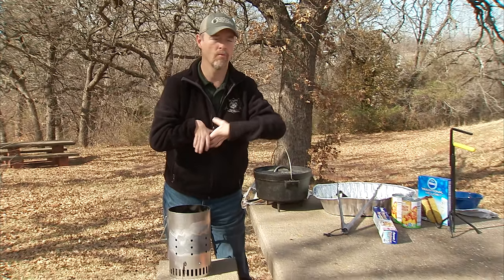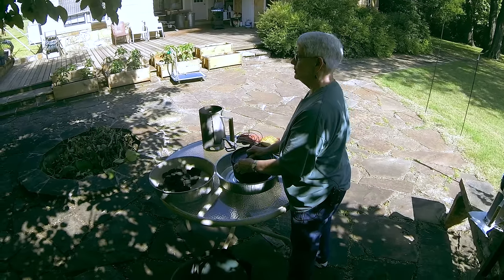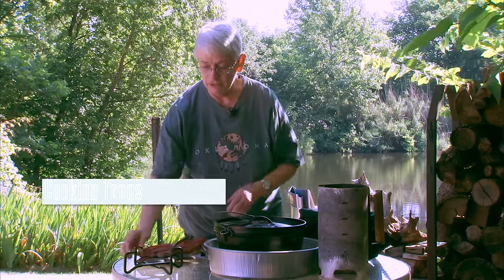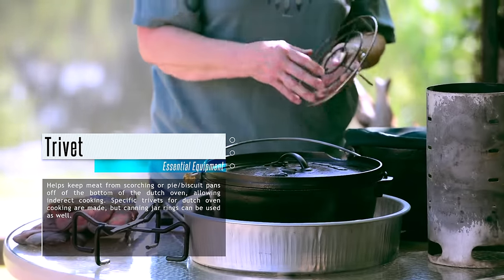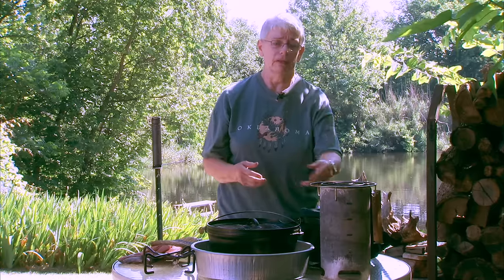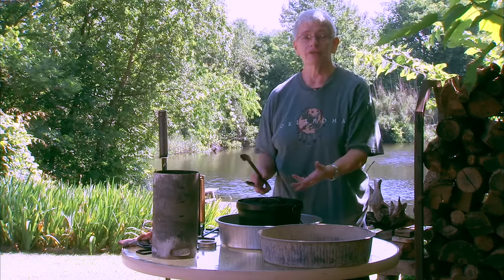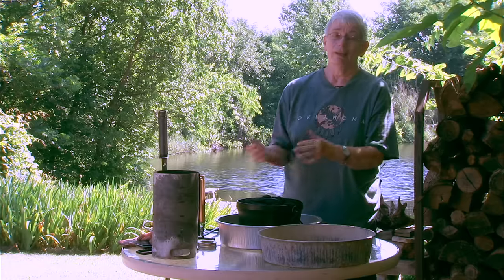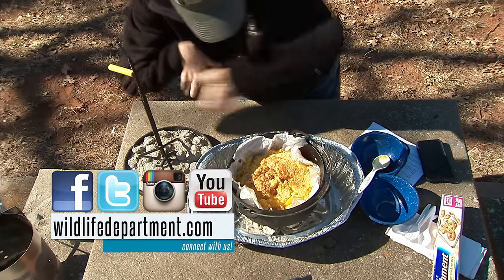Dutch Oven Cooking 101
Learn how to get started dutch oven cooking.  How to properly heat your dutch oven, what equipment to buy, and common mistakes to avoid. Episode 4132. And if you thought dutch ovens were just for camping, think again, they can be used in the backyard or for any meal of the week.